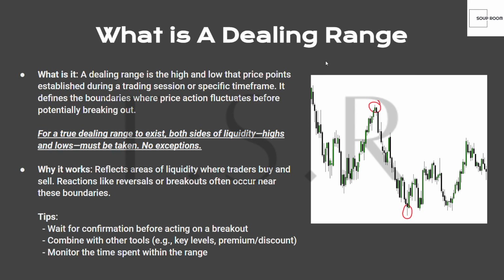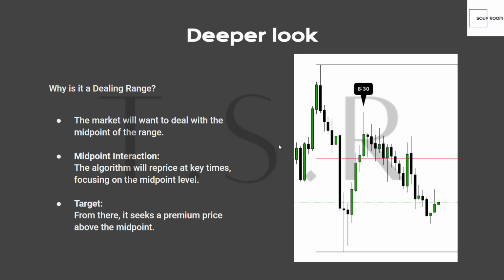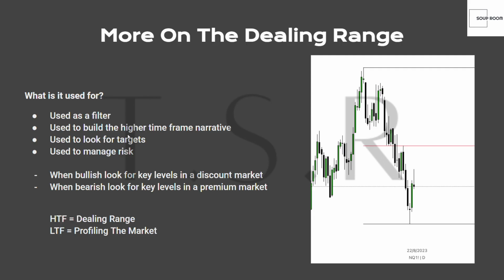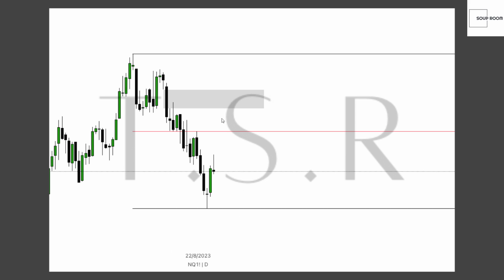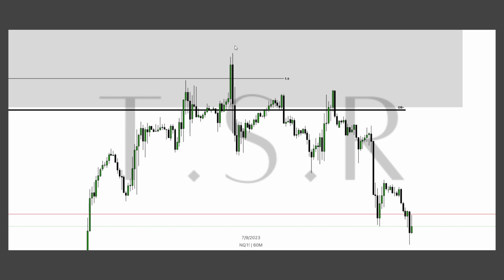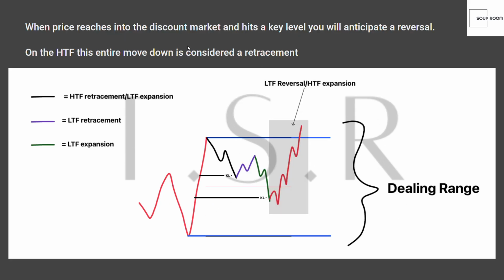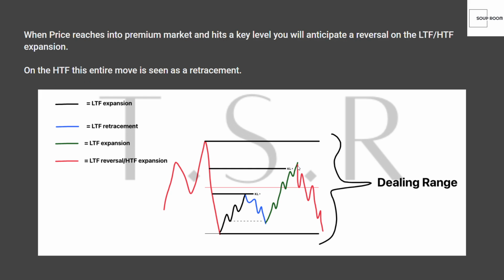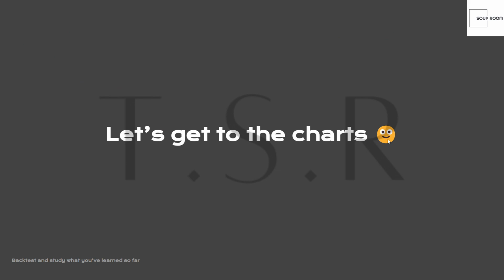applying profiles to ranges